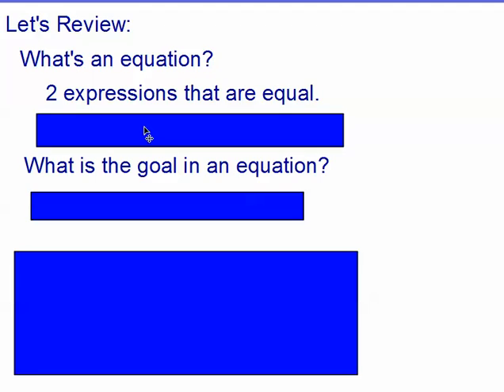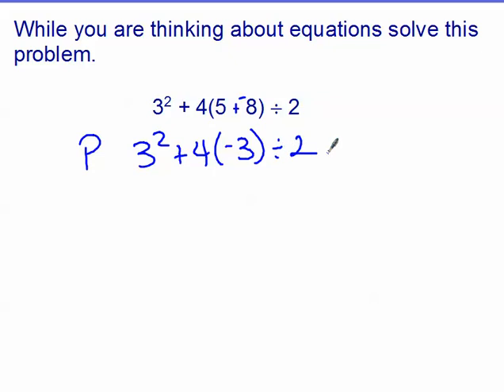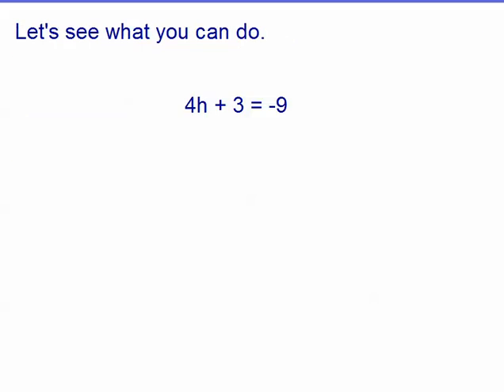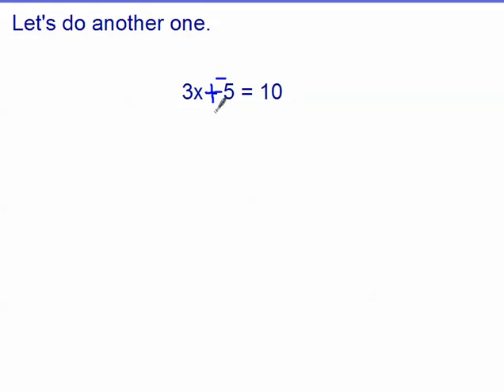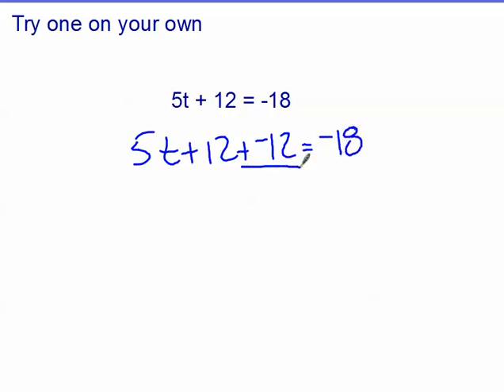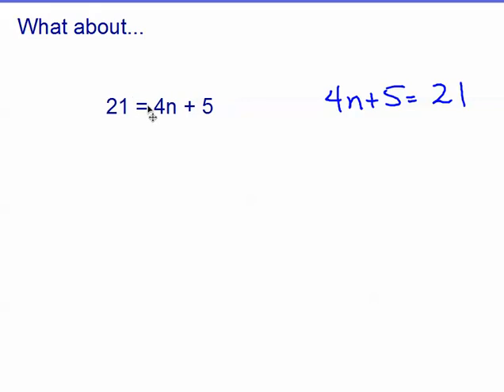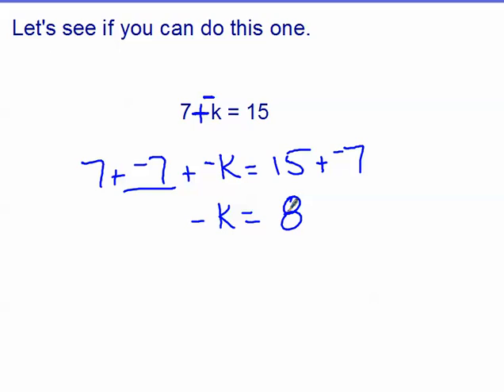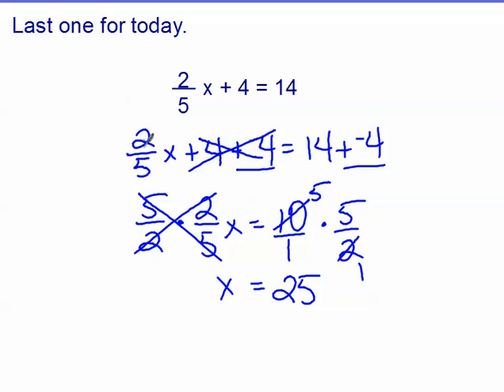100316 Solve 2-Step Equations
Learn to sovle 2-step equations.